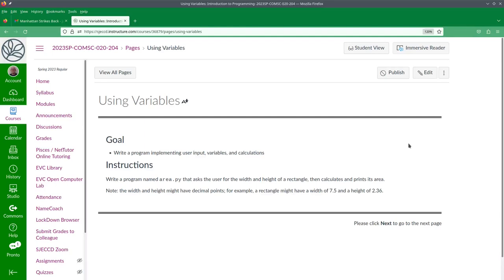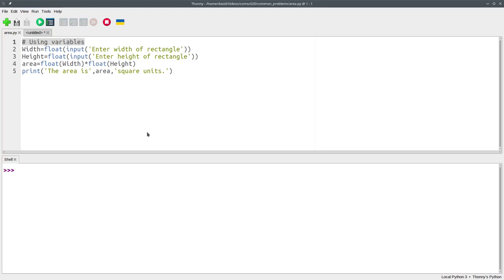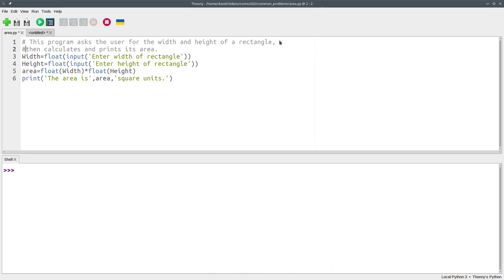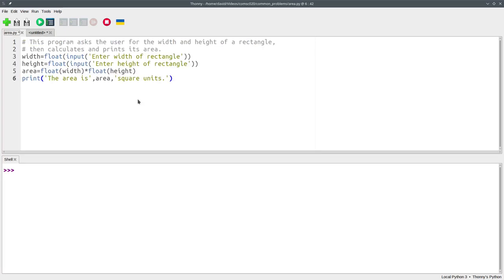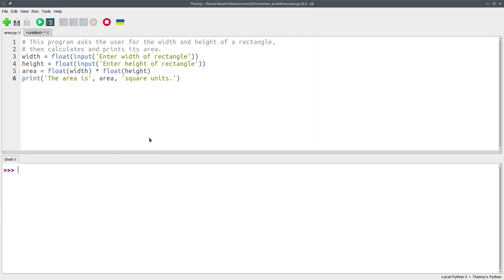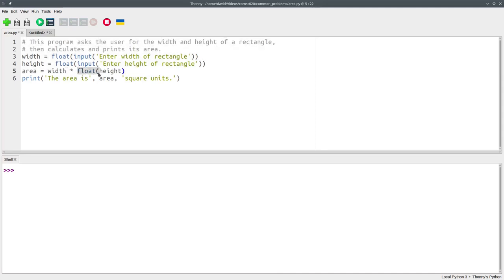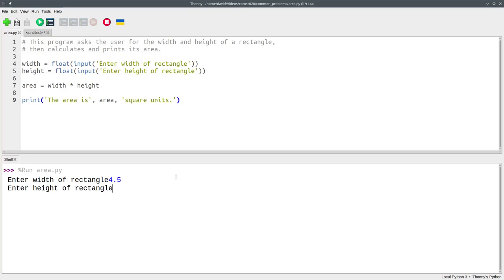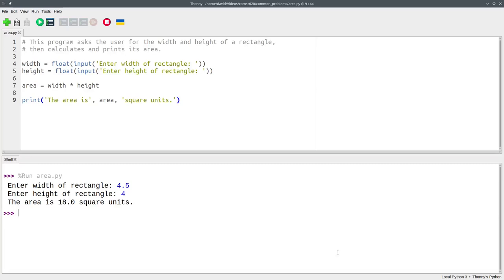Common Problems in Assignment 1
As I was grading the first assignment, I saw some style problems that kept coming up over and over again. Let’s discuss how to solve those style problems.